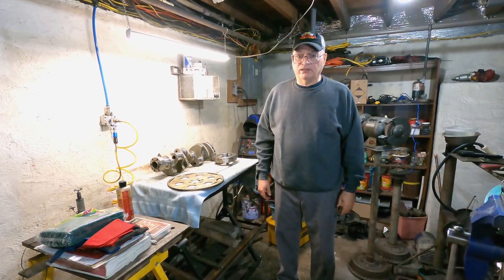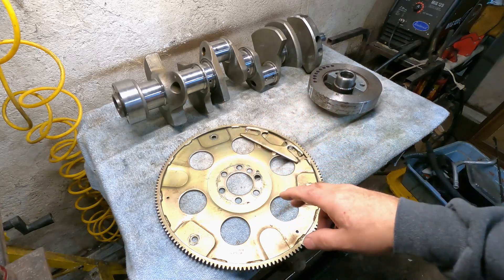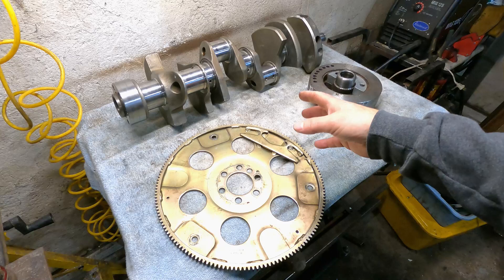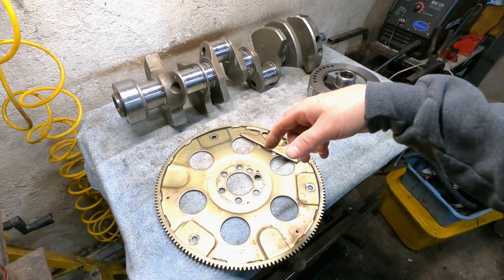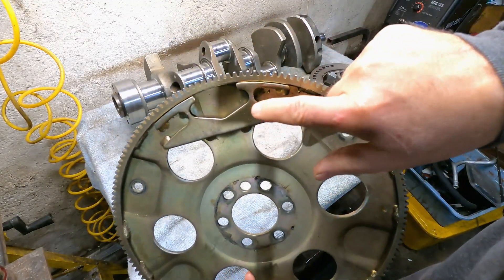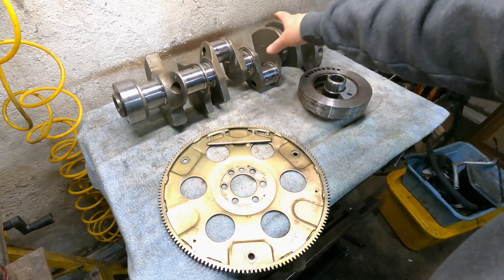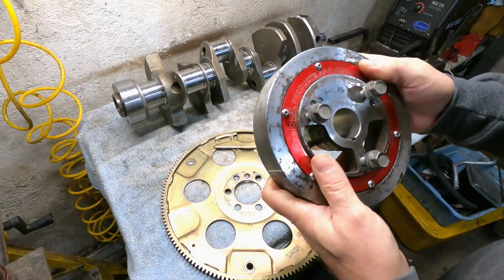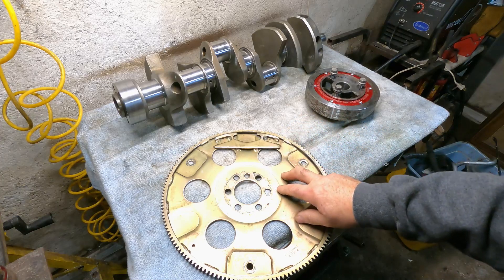Externally Balanced Crankshaft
Short video on externally balanced crankshaft on a GEN 1 SBC, and I am still waiting on my block.